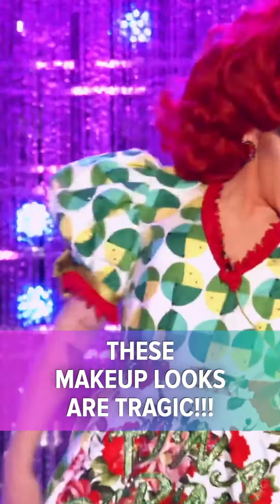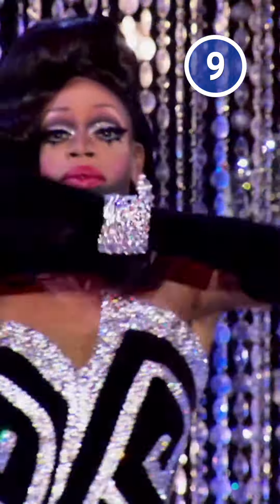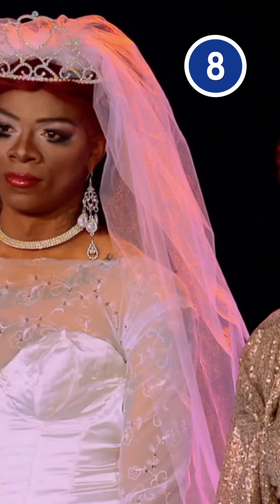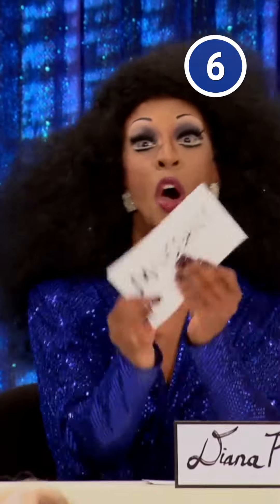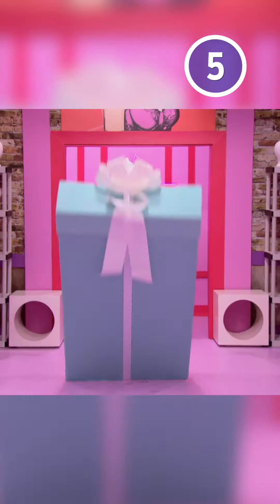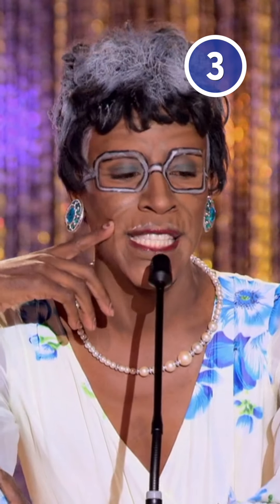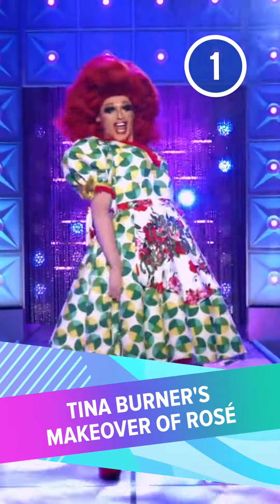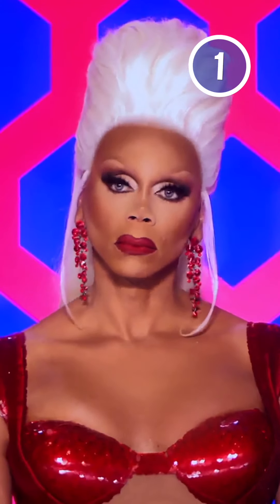The Worst Drag Race Makeup Fails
There's only one word for these "Drag Race" makeup moments: Fail! For this list, we’ll be looking at the most notable instances of terrible makeup on the reality competition series. Our countdown includes Jasmine Masters’ beard, Derrick Barry’s eyebrows, Aja's Princess disastah look, and more!